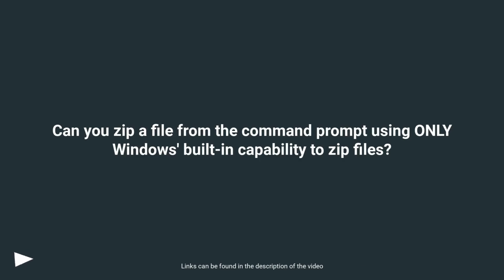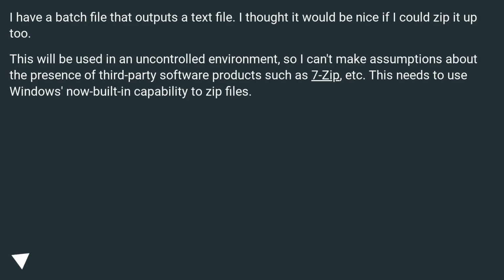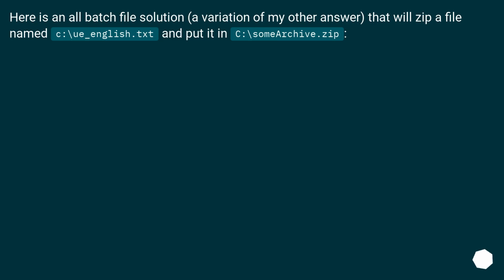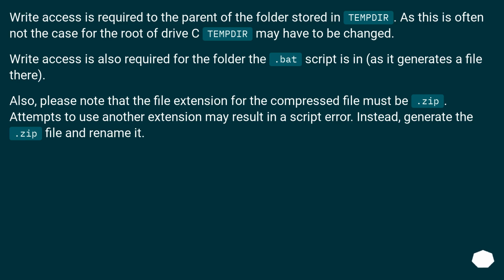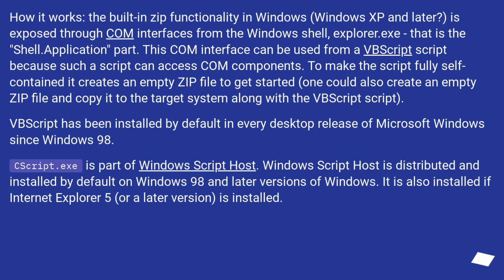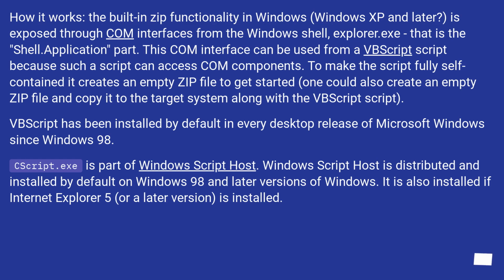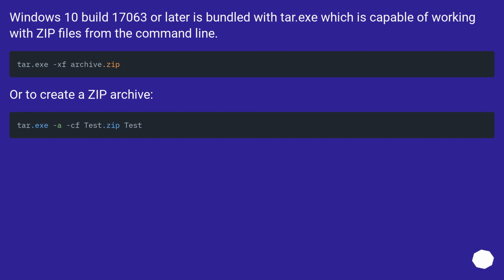Can you zip a file from the command prompt using ONLY Windows' built-in capability to zip files?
Chapters
00:00 Question
00:37 Accepted answer (Score 96)
01:56 Answer 2 (Score 41)
04:05 Answer 3 (Score 33)
04:29 Answer 4 (Score 11)
05:14 Thank you